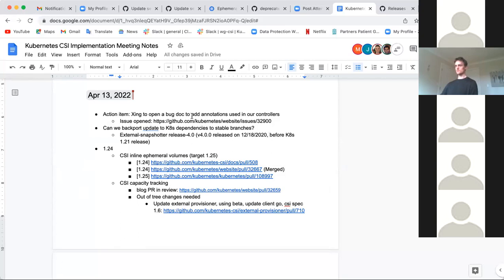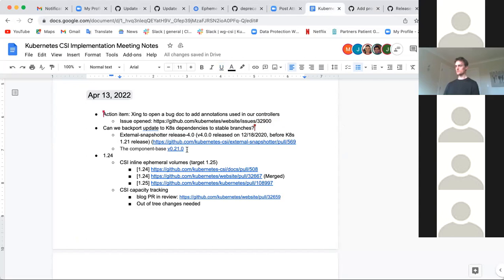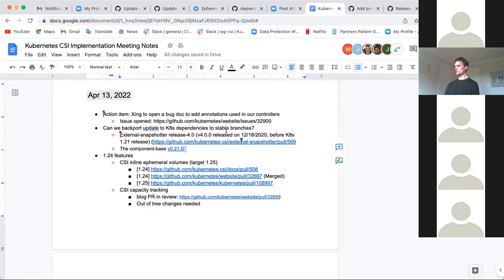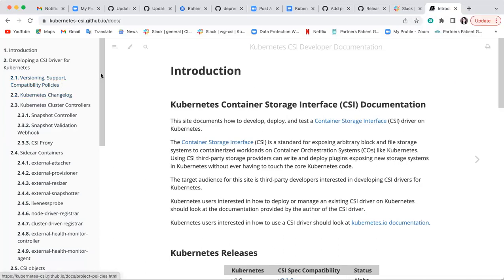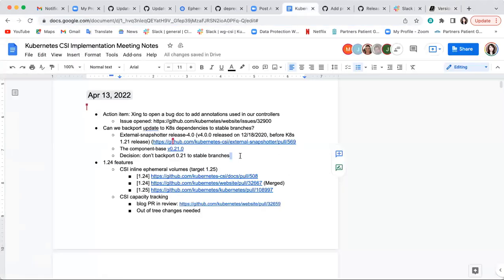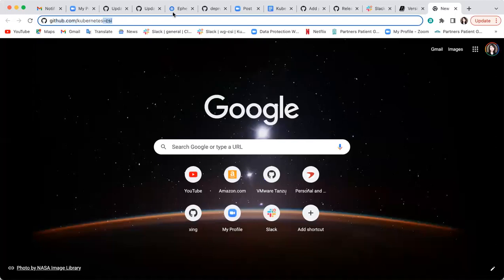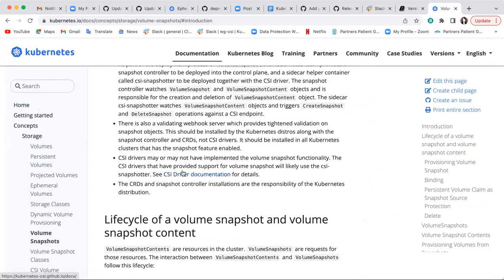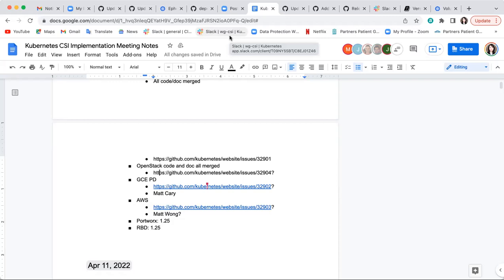Kubernetes SIG Storage - CSI Implementation Workgroup 2022-04-13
Meeting Notes/Agenda: -